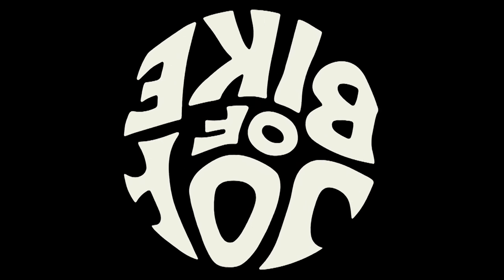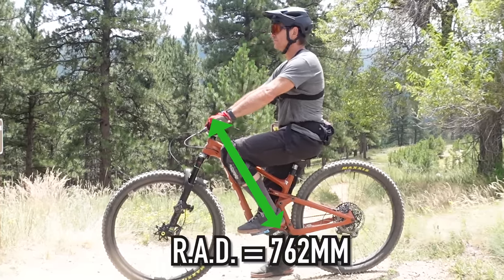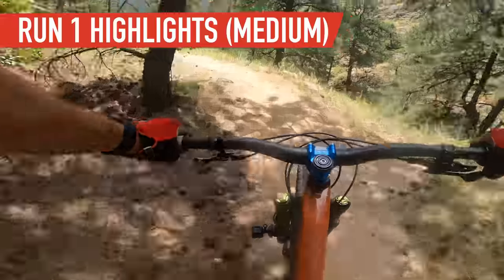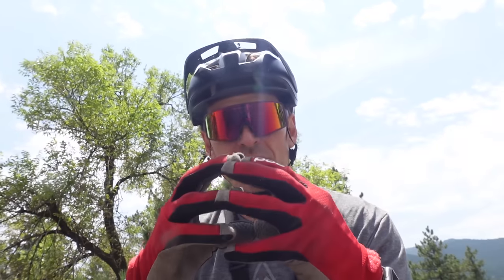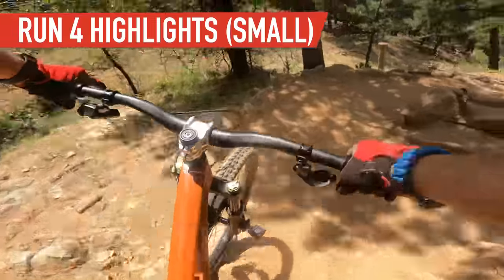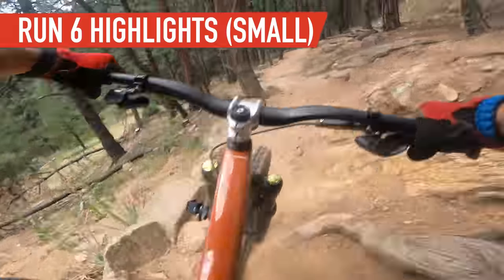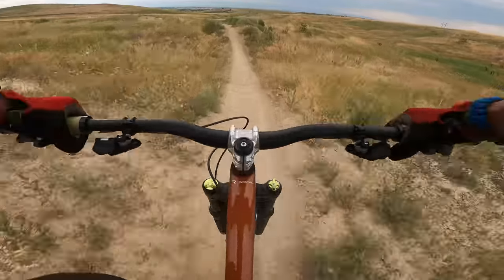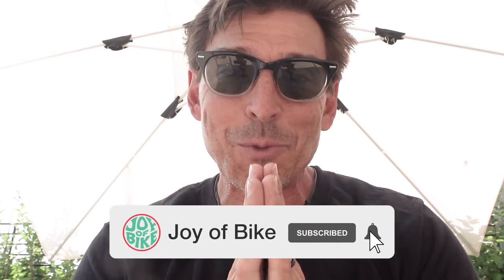WHAT IS THE RIGHT SIZE MOUNTAIN BIKE FOR ME? Two bikes identical in every way but size.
In "What is the right size mountain bike for me?", Steve and I ride our brains out in a day of shuttle runs to finally decide which of my two Revel Rascals is the right size for me to keep and which one is going to be raffled off to a lucky viewer.

Size matters. And trying to decide which Revel Rascal mountain bike is right for me was an incredible learning experience that will forever change how I look at bike reviews and even my own riding.

To do it we built up two identical in every way Revel Rascals with only one significant difference: 20mm of reach.

For me it didn't feel like 20mm. It felt more like two completely different bikes with completely different personalities. Both wonderful, but very different. In fact, these bikes were so wonderful it was difficult to decide - but decide I did.

All the proceeds are going to Eliot Jackson's  Grow Foundation to build a Velosolutions pump track in LA.